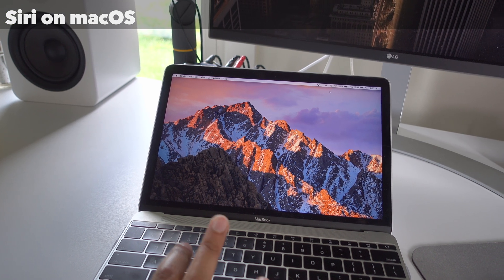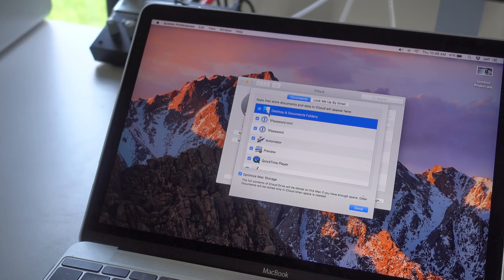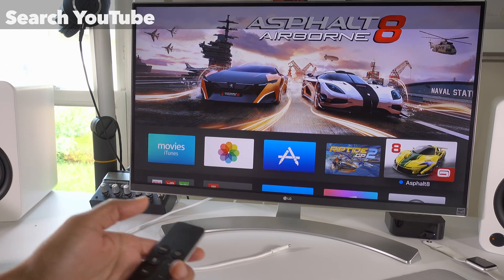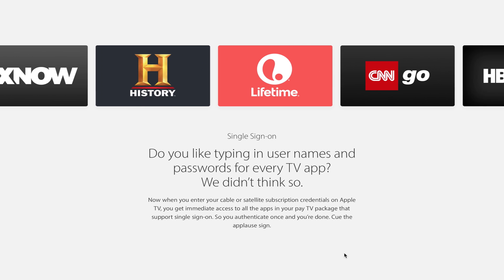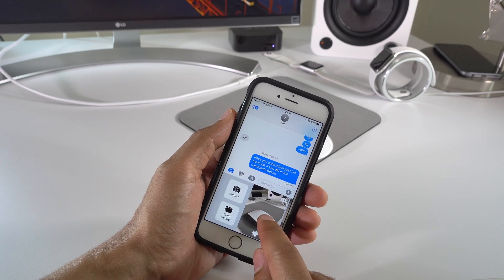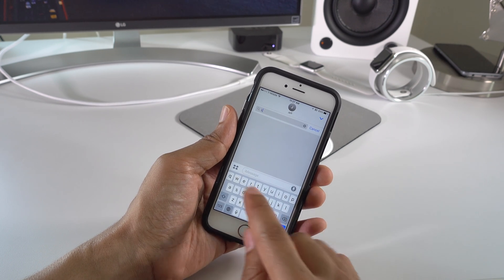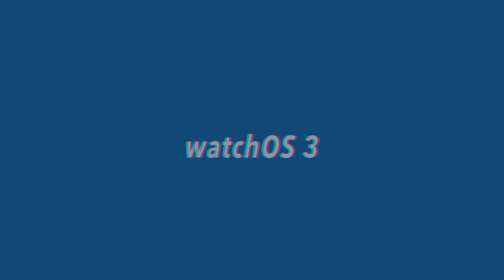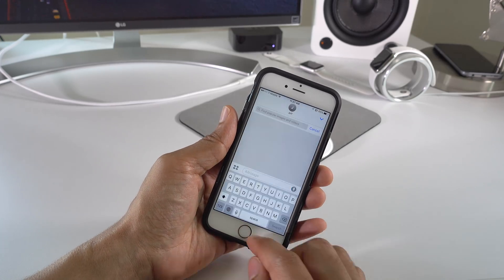Top WWDC 2016 features for macOS Sierra, iOS 10, watchOS 3, tvOS 10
A look at the top WWDC 2016 features for macOS Sierra, tvOS 10, watchOS 3, and iOS 10. Four of my favorite features from each platform.